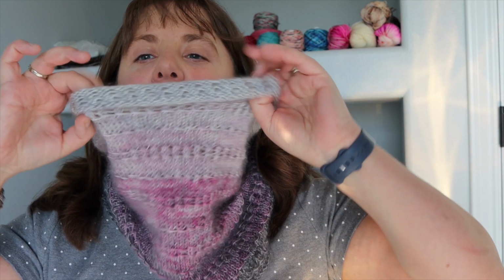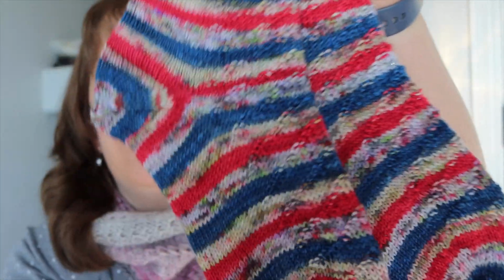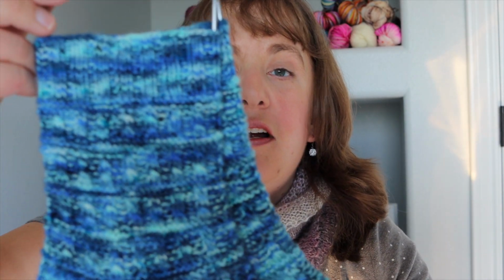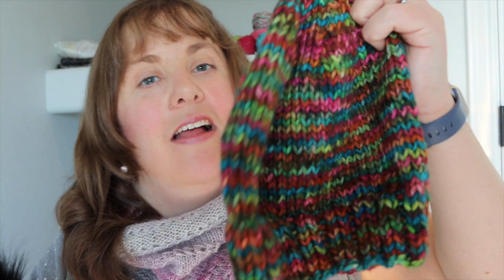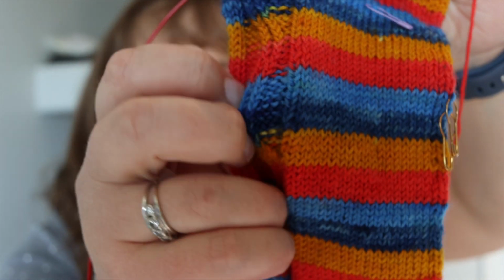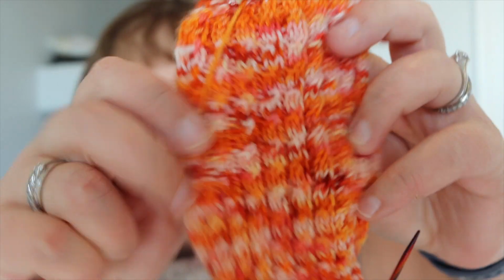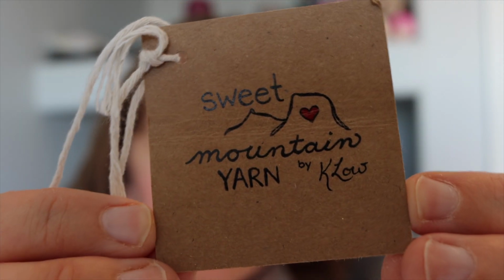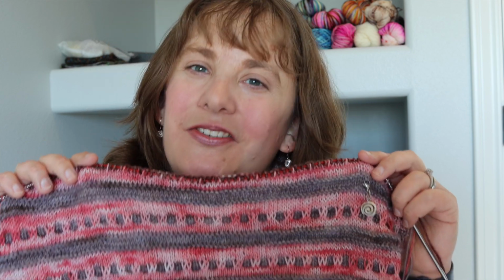Knitty Heather Podcast Episode 50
Welcome to my podcast! Join me as I chat about my recent knitting adventures.

You can find me on Ravelry as heatherkegerreis

Great places to find progress keepers and stitch markers:
Fan Girl Fibers on Etsy
Simply Serving on Etsy
Pitter Patter Polymer on Etsy
Sweet Cherry on Etsy
Bump on a Hill on Etsy
Bluebird Miniatures on Etsy
Burlap Handmade on Etsy
Jessgas Crochet on Etsy

Great places to find project bags:
MLD Threadz on Etsy
Bags by Awesome Grannie on Etsy
Kitsch is the New Black on Etsy
Stolen Minutes on Etsy
Quilt Knit Craft on Etsy
Southern Sewn by Sharon on Etsy
Molly Klein Design on Etsy
Stitching Plaza on Etsy

Needle brands I use:
ChiaoGoo
Knitter's Pride
Knit Picks
Addi

Safe and Warm - Stonekeepers
Dandelion - Jesse Lawrence
Step It Up Baby - Jesse Lawrence
Better Late Than Never Baby - Jesse Lawrence